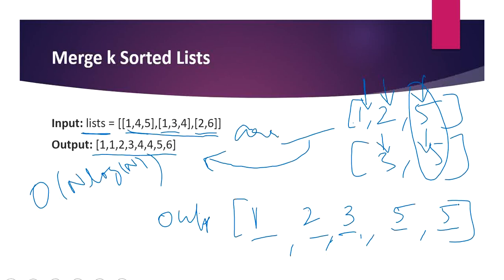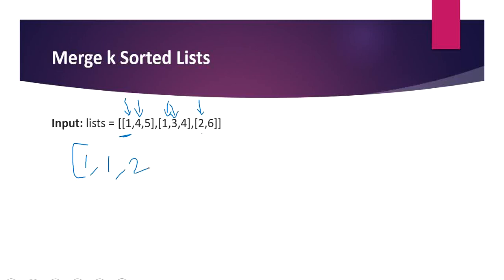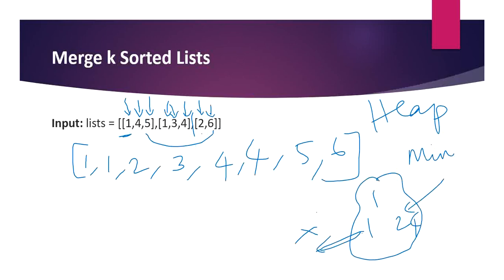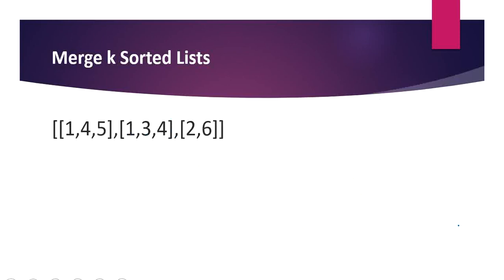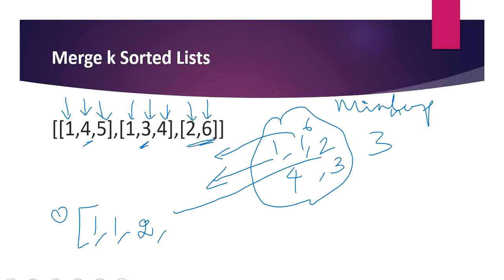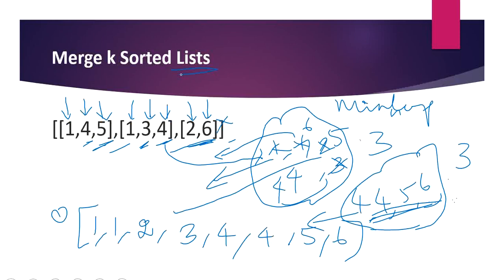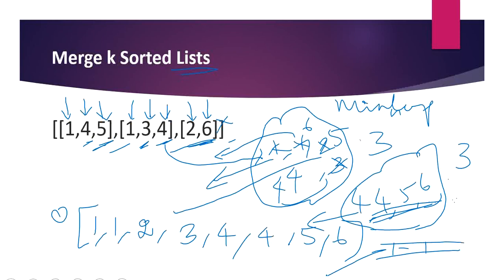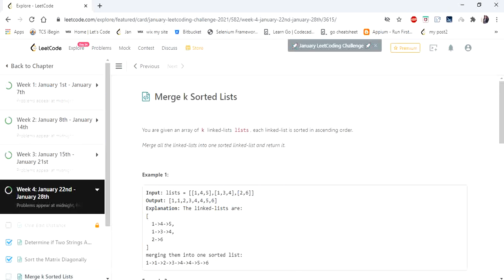Merge K sorted List | LeetCode 23 | Coders Camp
This is one of Facebook's most frequently asked interview questions according to LeetCode! We are going to solving this using MinHeap with O(Nlog(k)) time complexity.